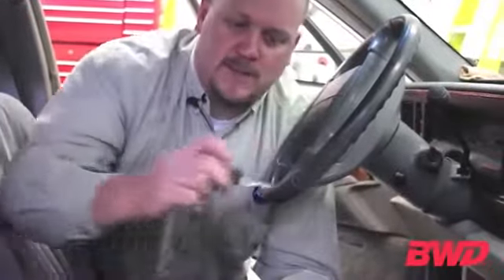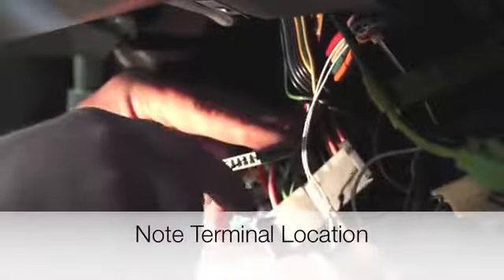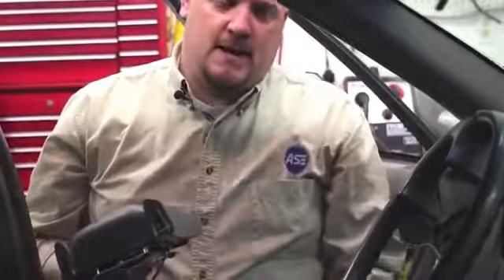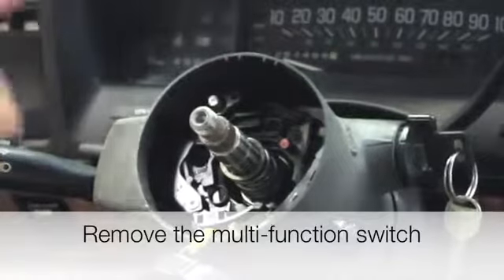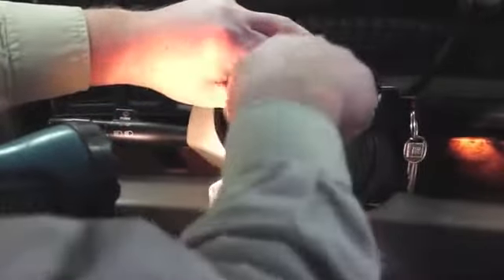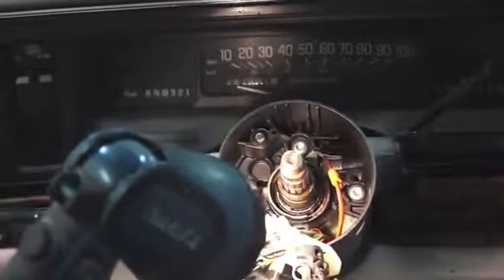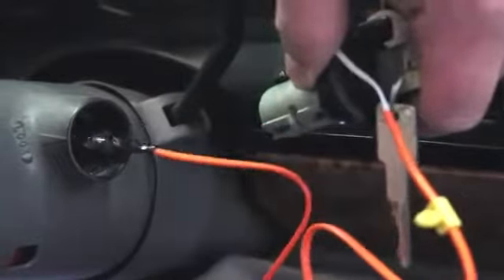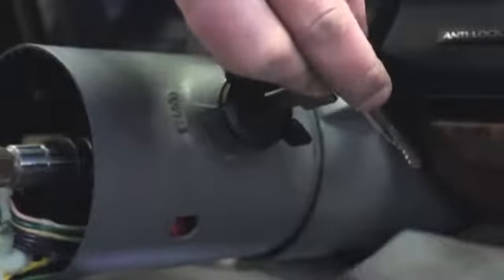Ignition Lock Cylinder Replacement (GM cars w PASSkey theft systems)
View this video featuring the BWD CS421L - Lock Cylinder product and shop other similar products on OReilly Auto Parts.    - Products featured in the video: 1 BWD CS421L - Lock Cylinder Supplies Needed for This Job